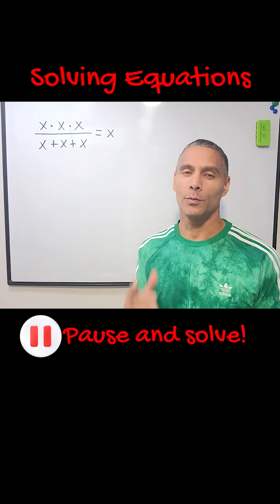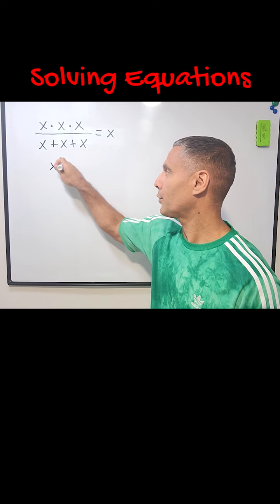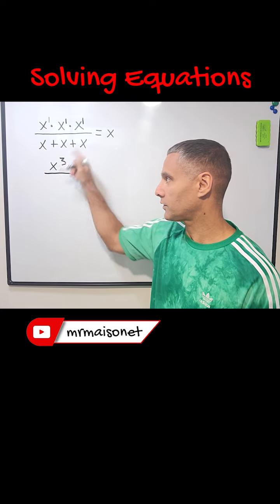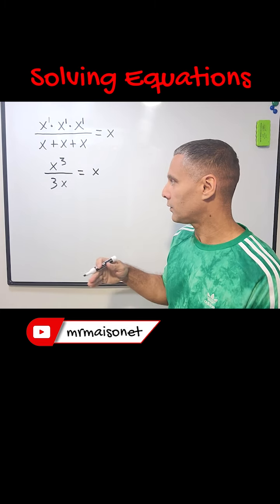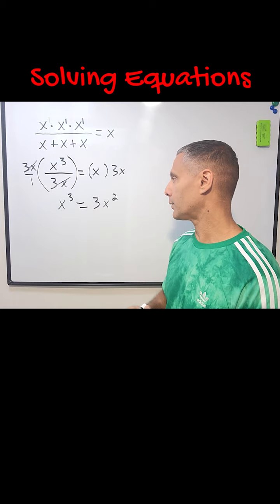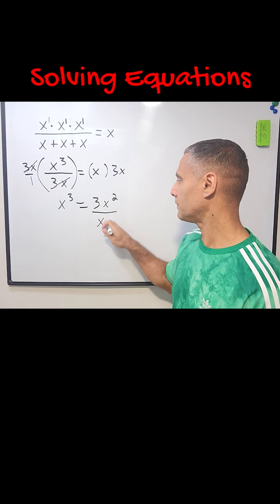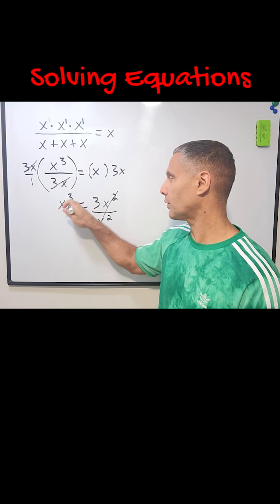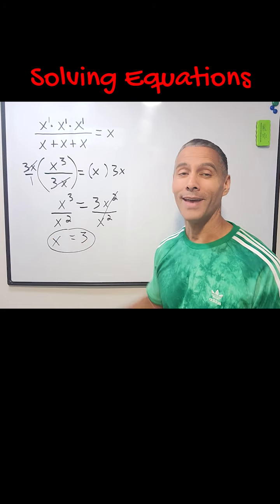Solving For X - Exponent Rules And Combining Like Terms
In this video, we simplify and solve the equation,  x^3 / x + x + x = x. Watch as we break down the problem step by step, using properties of exponents and combining like terms to find the solution.

With over 700 videos, my channel is your ultimate resource for learning math concepts with ease and confidence. Let’s make math simple and fun.

📌 Key concepts covered:
- Simplifying terms with exponents.

Please comment on other ways to solve. Factoring could of been used at one point during solving.